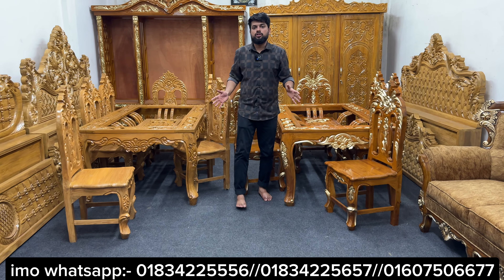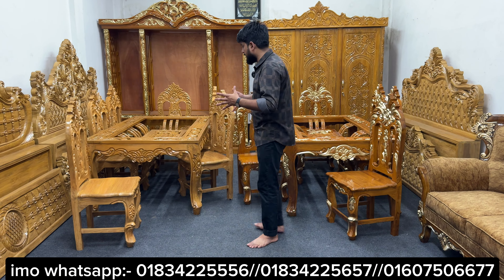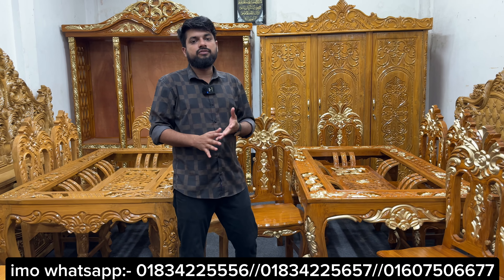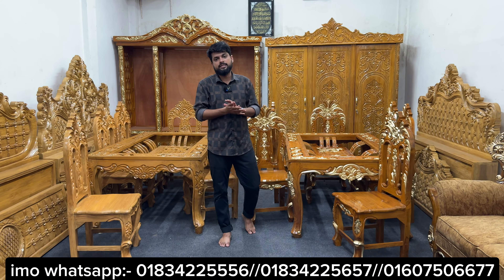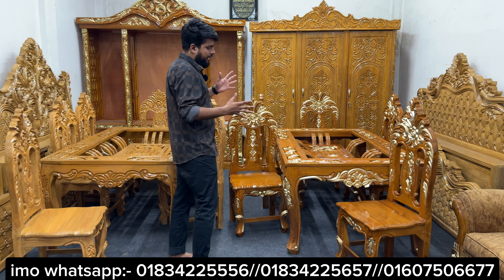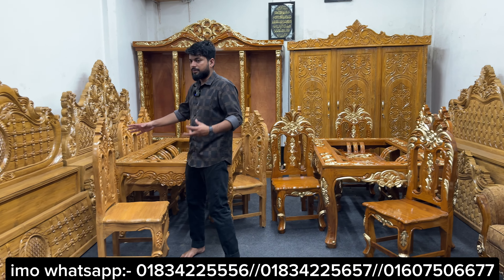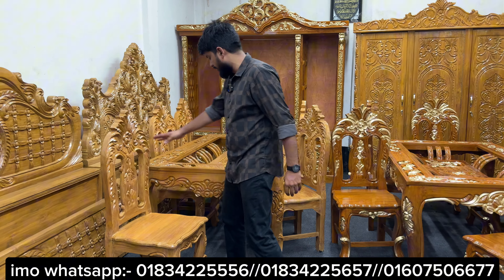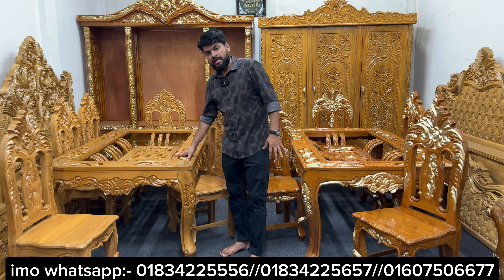ডাইনিং টেবিল।। চিটাগাং সেগুন কাঠের রাজকীয় ডাইনিং টেবিল ।। New Furniture collection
০১৯৮৭৭৭৩২৬৮ || ০১৯৮৭৭৭৩২৬৯       ( ইমু ও হোয়াটসএপেও যোগাযোগ করে অর্ডার করতে পারবেন)
ধন্যবাদ।।